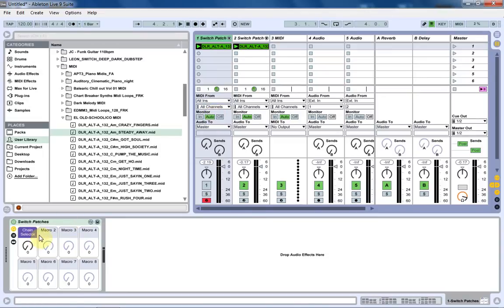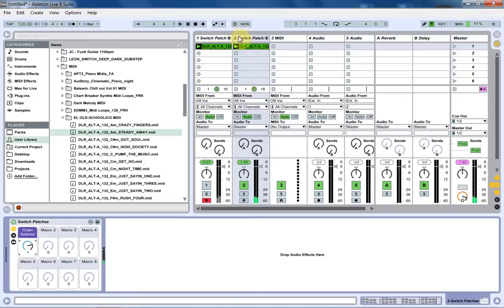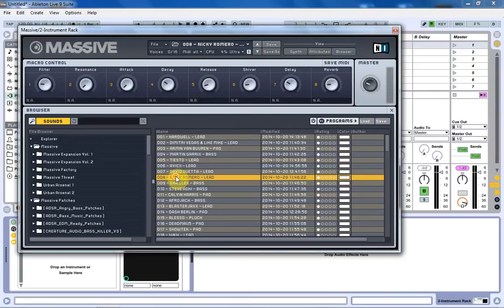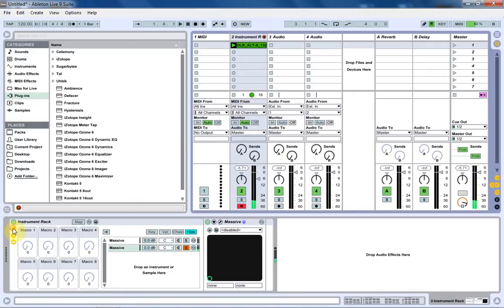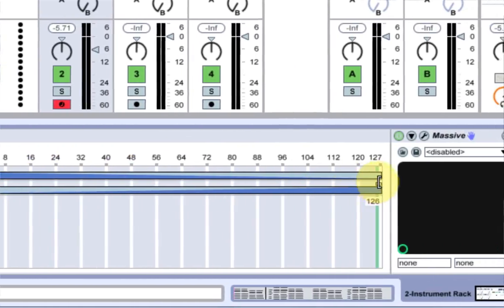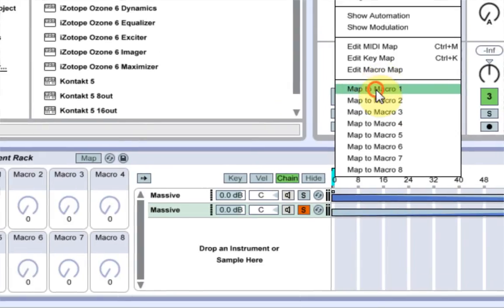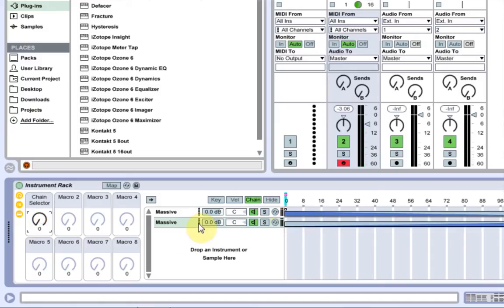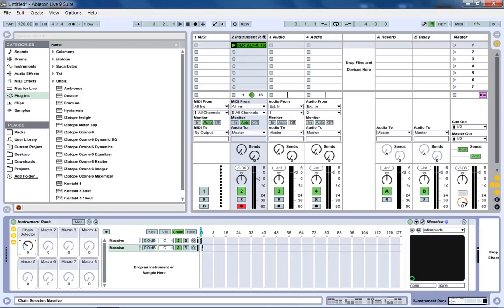Ableton Tutorial: Automating Patch Changes Live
If you are performing live chances are you will want to change your VSTi patches a few times. In this short video tutorial I will show you how you can do it smoothly and only take up one channel!

Let's say you have a 5 track live set. Your keyboardist has 5 massive patches all lined up and ready. You are going to be switching from song to song quickly and you want to be able to switch patches quickly and efficiently, without open up Massive every time. You also don't want to take up 5 individual channels to hold each instance of Massive either.

What you can do is nestle 5 instances of Massive inside an instrument rack. Then you just need to set up your chain selector properly.